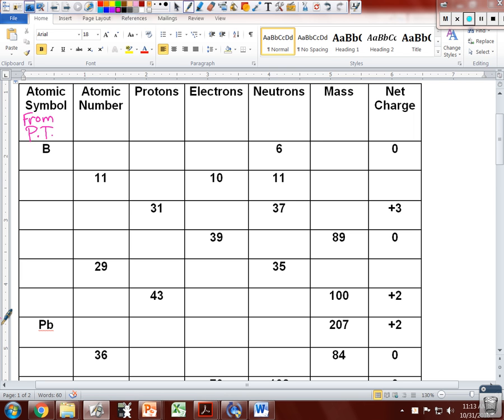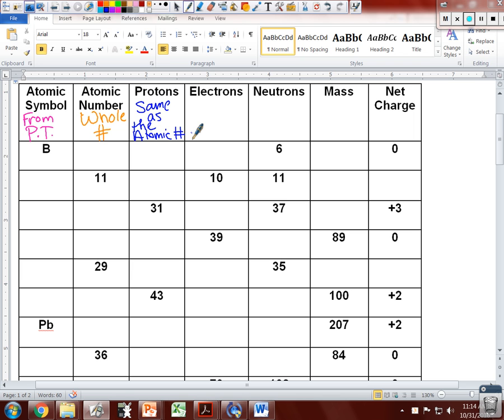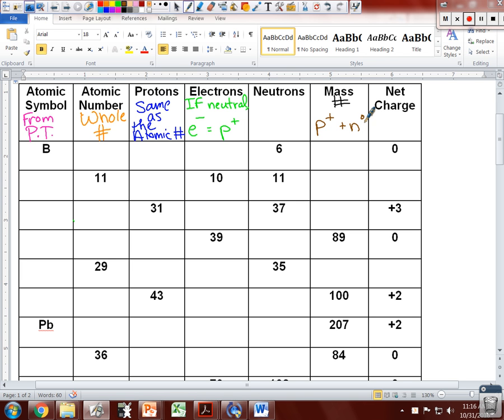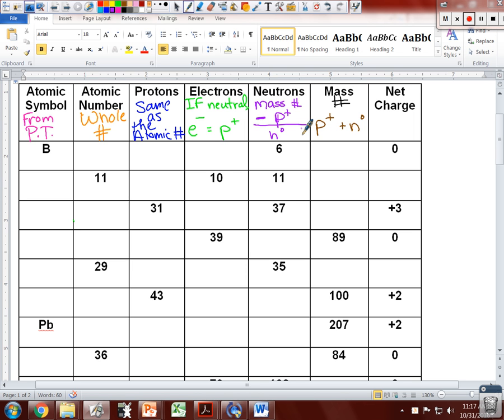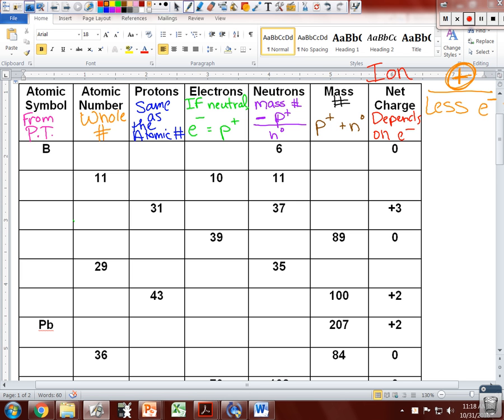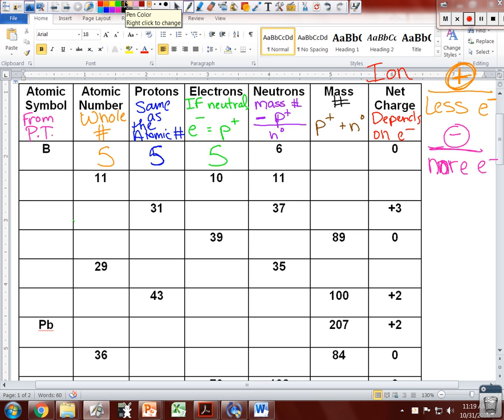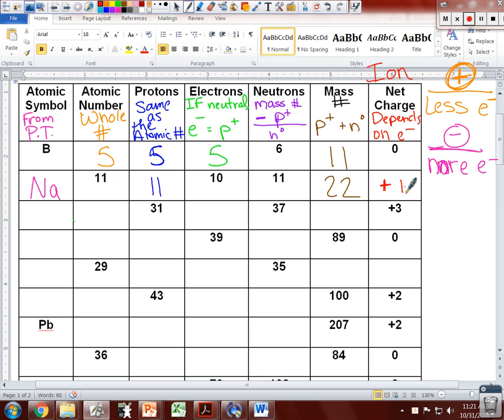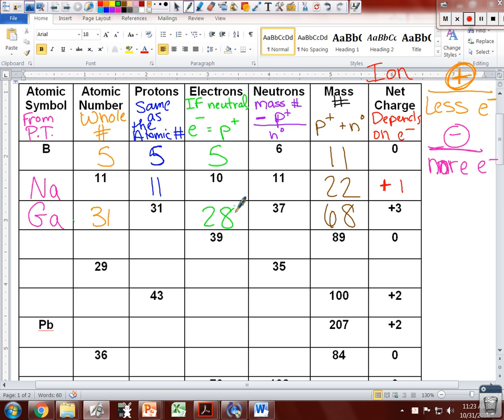Ch 3 Atoms 10 31 16